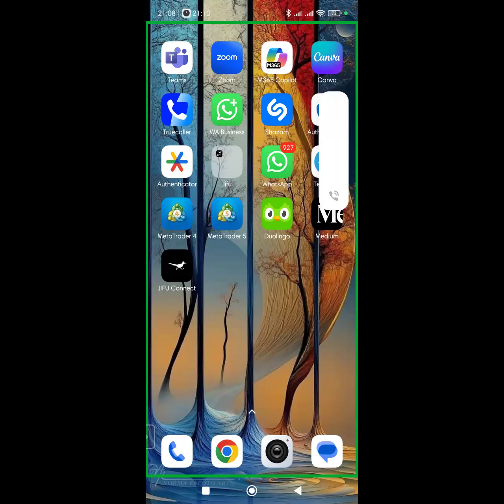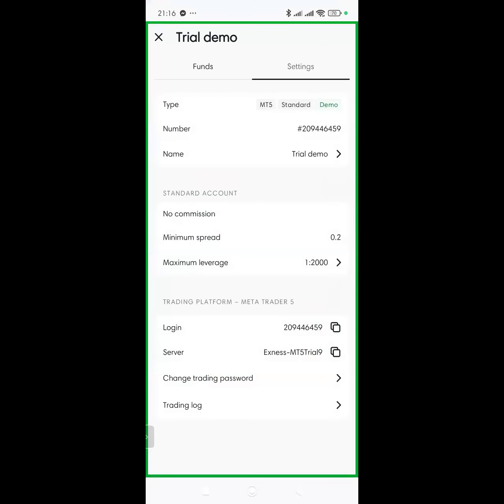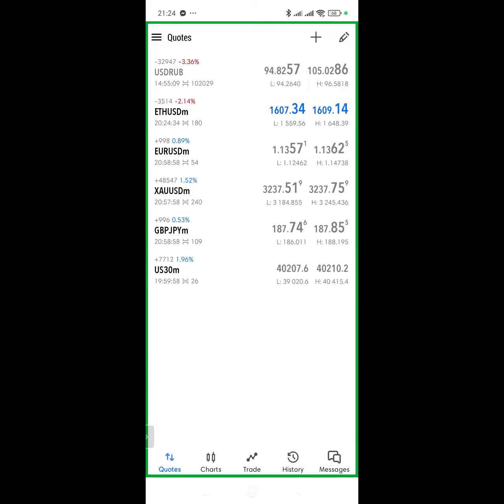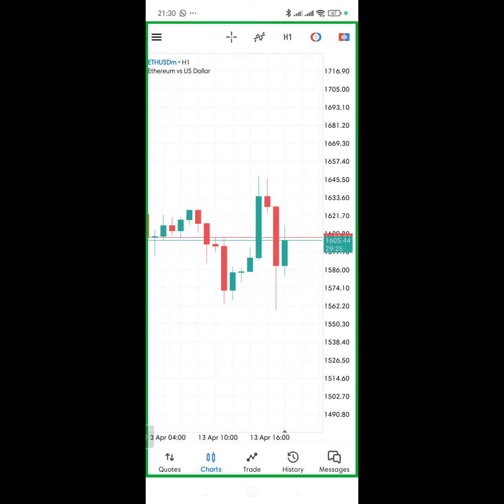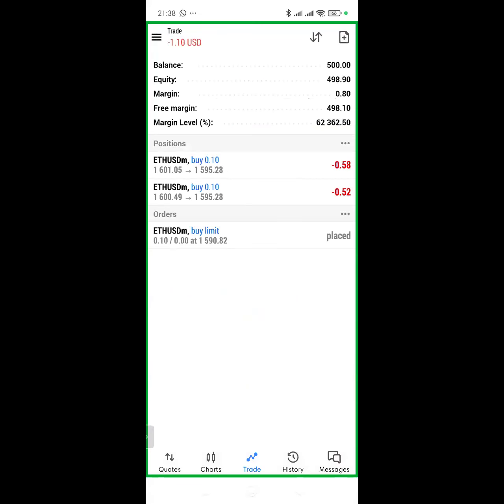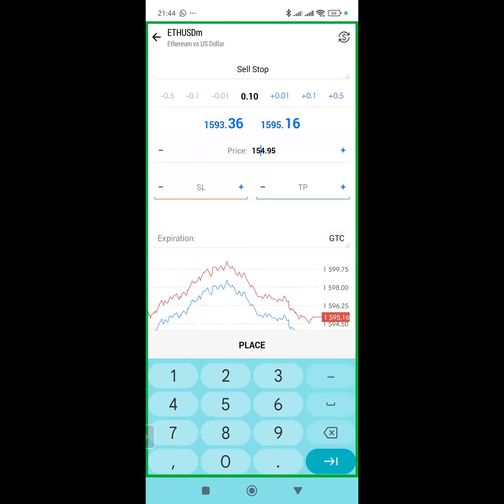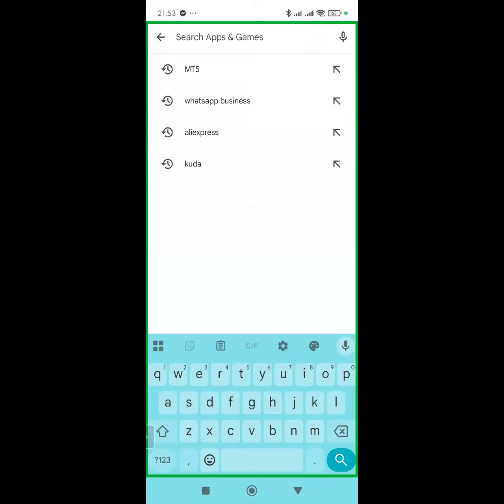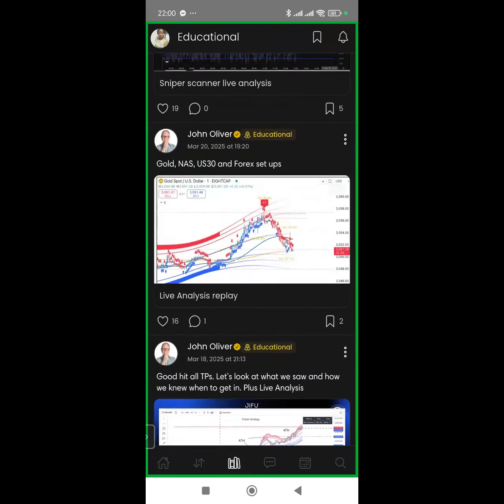How To Connect Your Broker to MT5, Take Trades on MT5, and a Walkthrough the Jifu Connect App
- How to connect your broker account to your MT5 trading platform
- How to take trades on MT5 and the various kinds of orders: market execution, buy limit, sell limit, buy stop, and sell stop
- How to copy and paste trade ideas
- You'll also get an in-view of the Jifu App and how to use it profitably.

If you need to pause the video and practice, go ahead and do so.

Wanna see what the Jifu platform looks like?